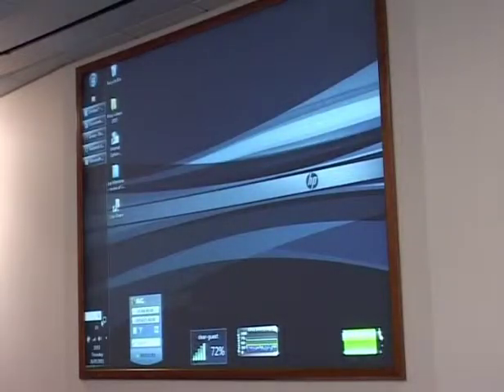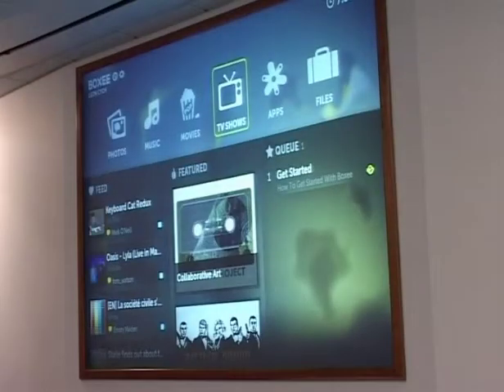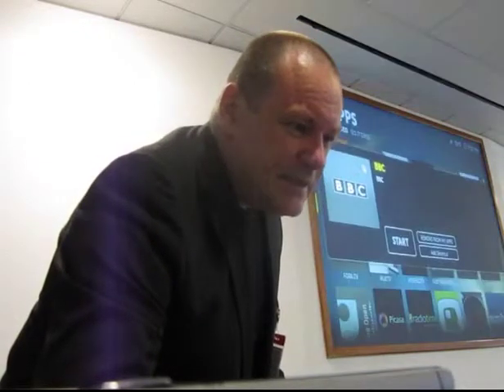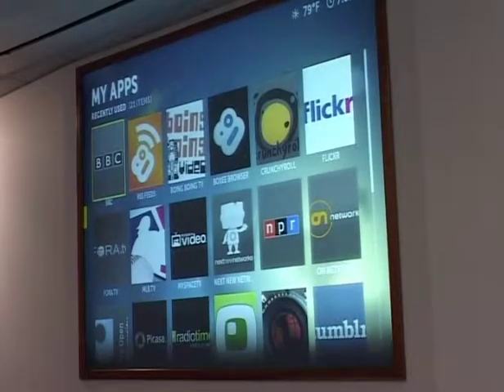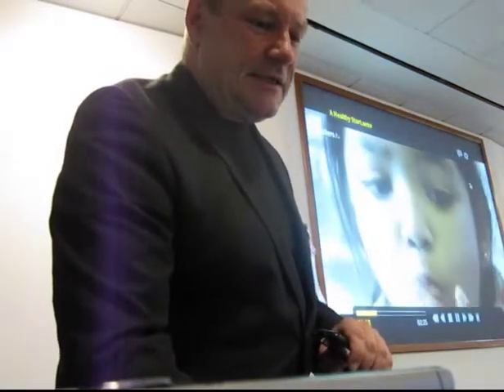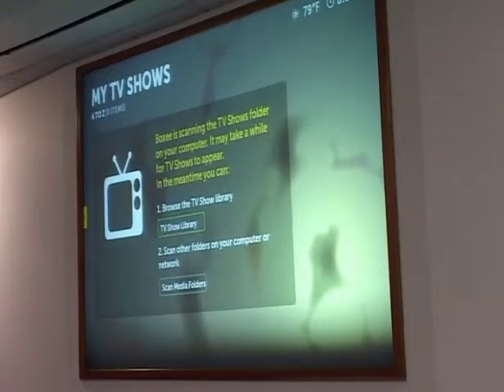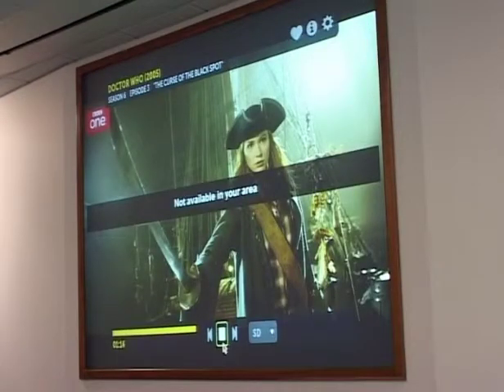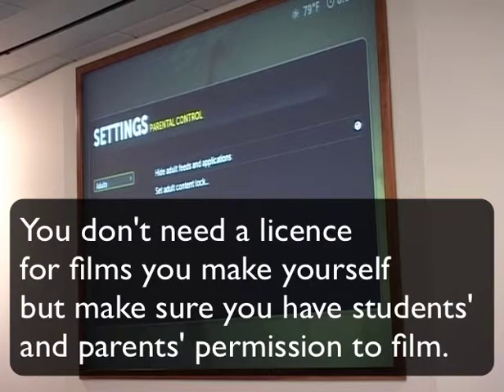Leon Cych (@eyebeams) talks about Boxee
Leon talks about using Boxee to make your own TV station - this film has updated information correcting specific licencing since he gave the talk.